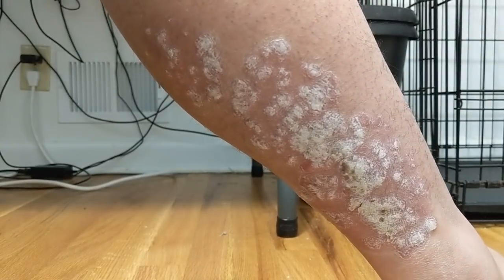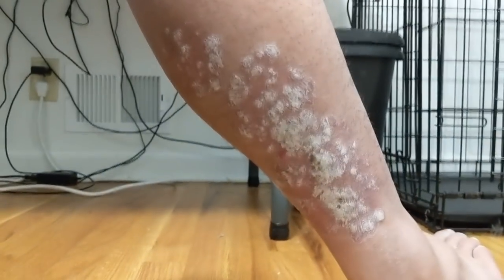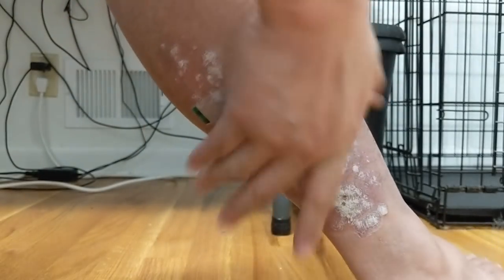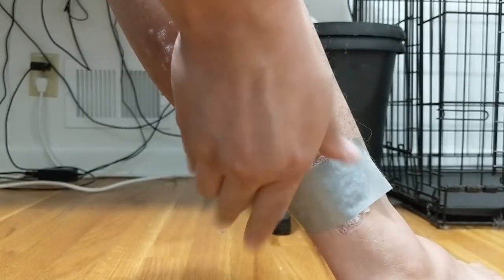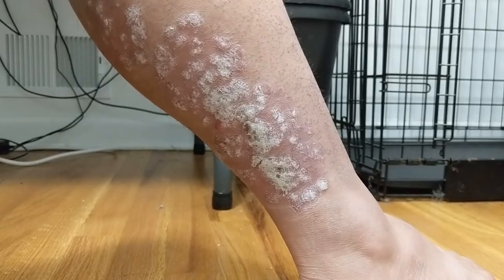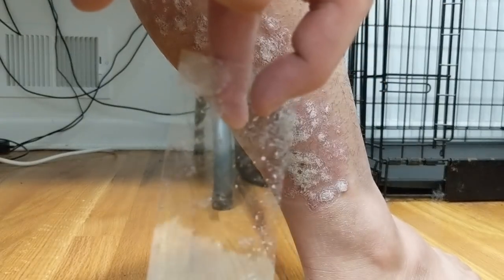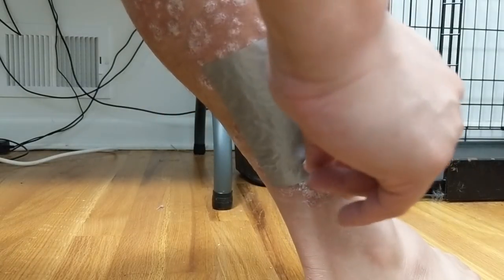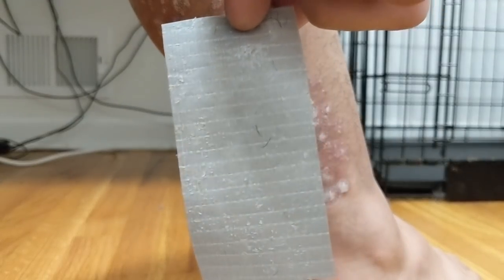BATTLE OF THE TAPES: SCOTCH, SHIPPING, AND DUCT VS [PSORIASIS, PICKING, PEELING]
Trying out various adhesive tape to see which one does the best against my greyscale armor.  Check it out!

There are many types of psoriasis:
plaque
guttate
inverse
pustular
erythrodermic
psoriatic arthritis